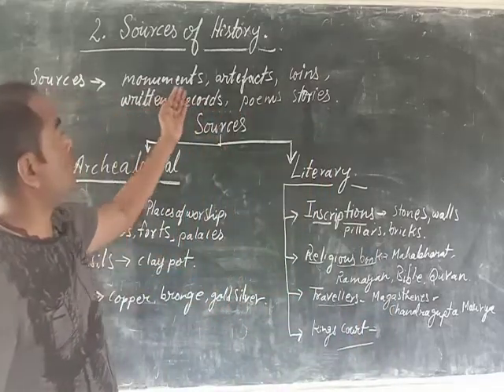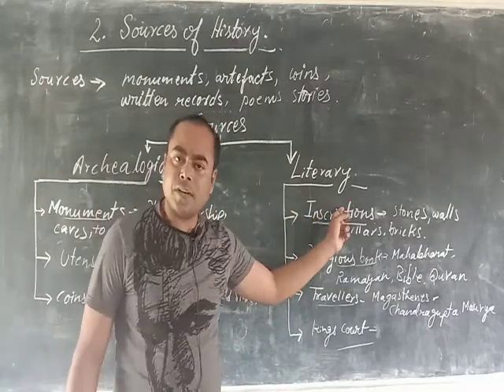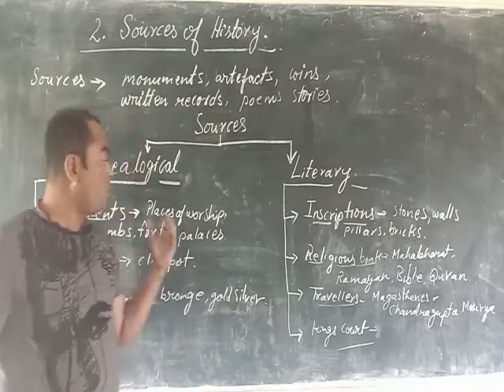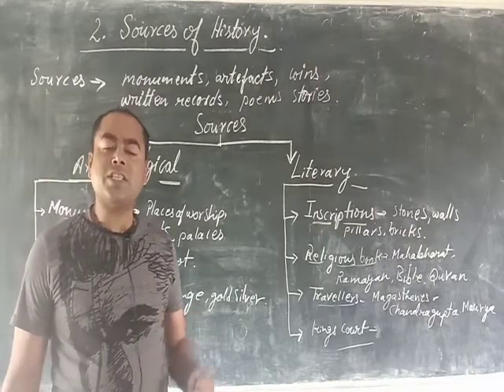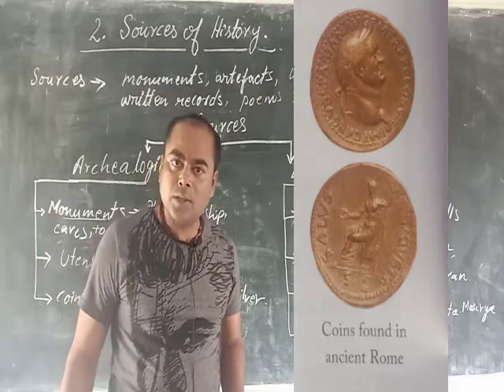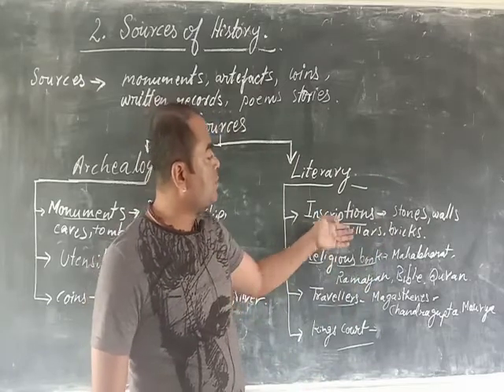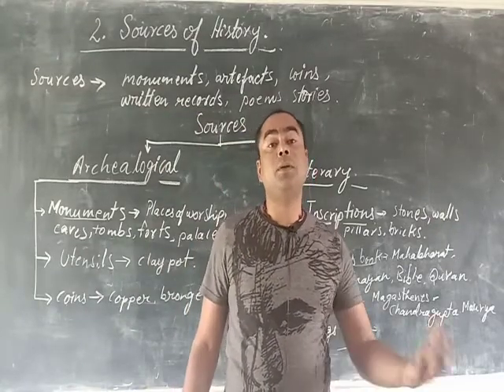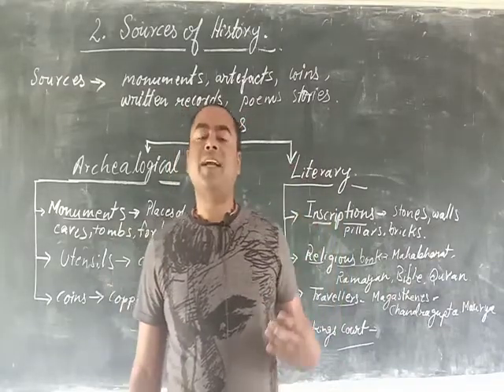BES CLASS IV SOCIAL STUDIES CHAPTER 2 SOURCES OF HISTORY. BY AMIT SHAH.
SOURCES OF HISTORY BY AMIT SHAH.